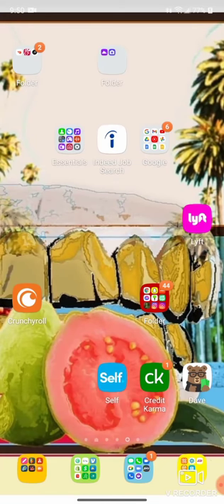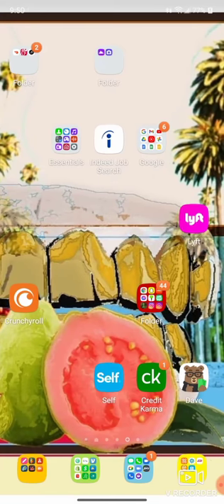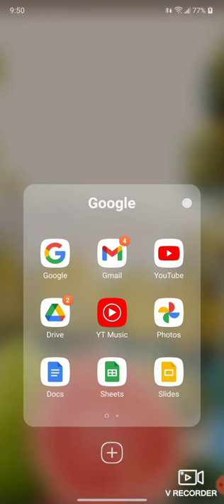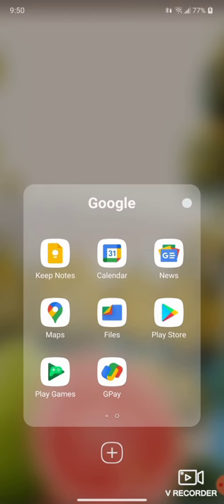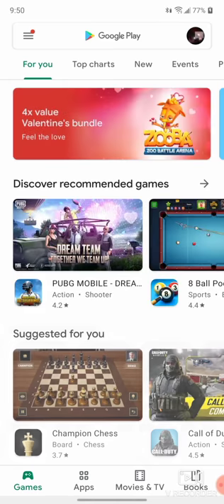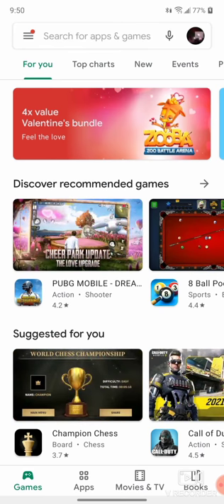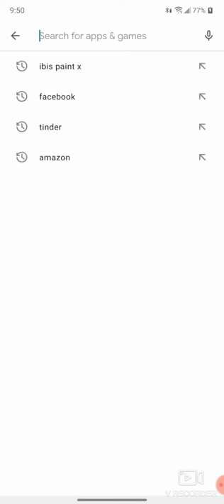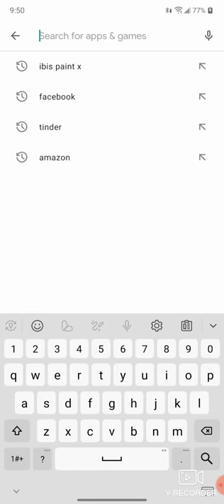ibis Paint X | [2023] The Best Digital Artist Application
Hello and welcome, today we will be downloading ibis Paint X. It is a digital content editor available and fitted for mobile development users such as myself. Low cost overhead and powerful tools match the drive in my work.

ibis Paint X is a popular and versatile drawing app downloaded more than 100 million times in total as a series, over 2500 materials, over 800 fonts, which provides 381 brushes, 71 filters, 46 screentones, 27 blending modes, recording drawing processes, stroke stabilization feature, various ruler features such as Radial Line rulers or Symmetry rulers, and clipping mask features.

Development Device
I'm using the LG Stylo 6+ i believe at the moment, which has proven more than handy in my artist pursuits via digital development. The stylo pen enables a refreshing ability crossover with it's 6in x 3in and some change screen size.

Purchase the LG Stylo 6

Express who you are to the world with the new LG Stylo 6 — the device that enhances your MobileLife, and all the ways you live it. Whether you’re experiencing, creating or sharing content, Stylo gives you unlimited potential, even if you’re on a limited budget. From the 6.8" FHD+ FullVision™ Display to three spectacular rear cameras and the built-in stylus pen, celebrate all the ways you live the StyloLife.

Features & details

6.8" FHD+ FullVision Display

Built-In Stylus Pen

Triple Camera System

4,000 mAh Battery

3 GB RAM / 64 GB ROM / expandable microSD

Video Recording
I'm currently using Video Guru to screen grab my actions for you today. A very useful app thus far and will be testing the paid features in a separate segment.